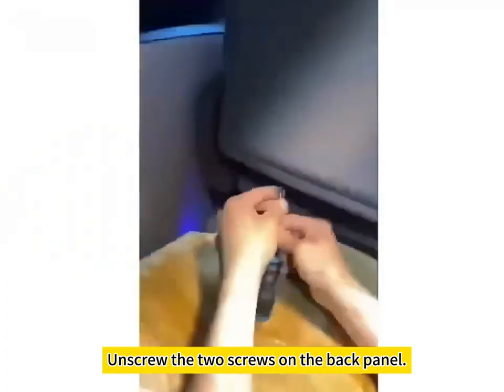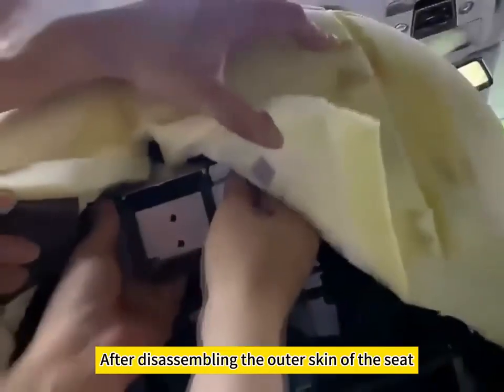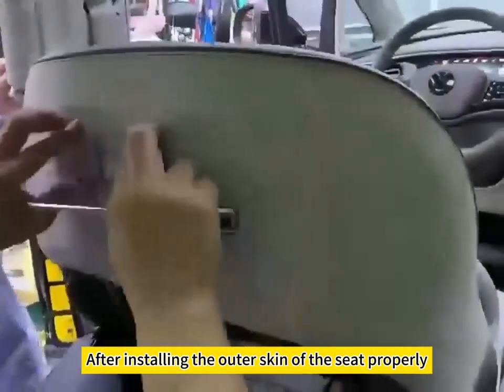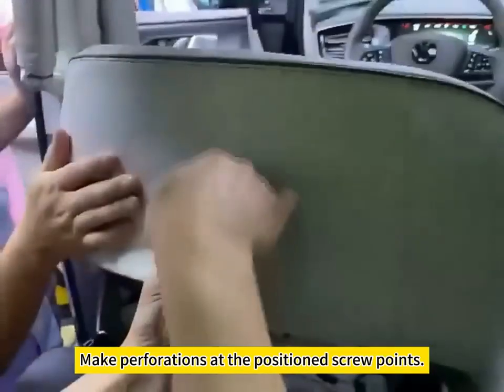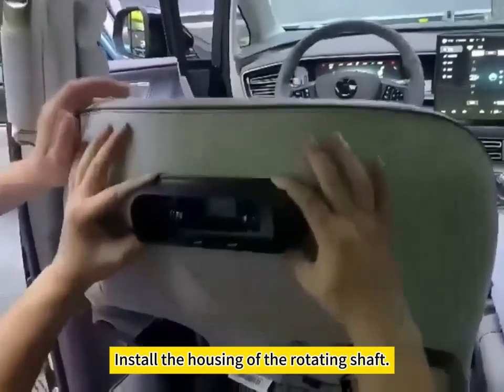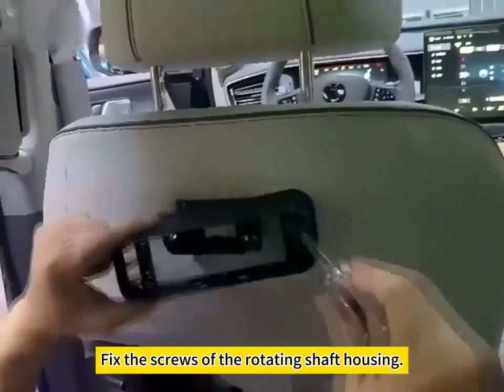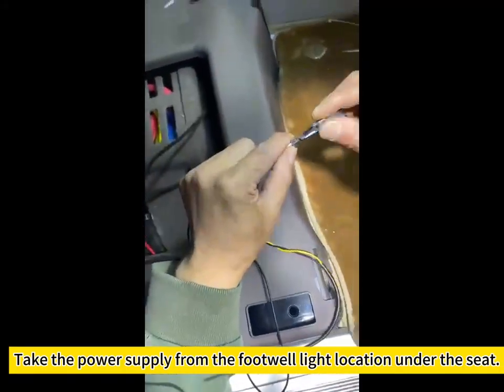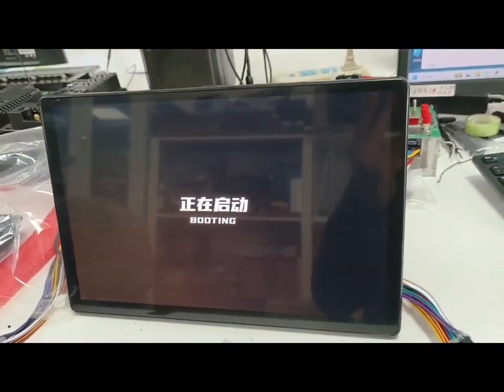Rear Seat Entertainment Installation For Denza D9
🚙 Turn long drives into movie nights! Full guide to mounting dual 15.6" flip-down monitors in your DENZA D9 with zero permanent modifications. Perfect for kids, passengers, and Netflix on wheels!

🔧 Difficulty: Intermediate (Trim tools + patience required)

👨‍👩‍👧 Made road trips peaceful?
🔔 Next: Rear Seat Tablet Holder DIY vs. This Setup!